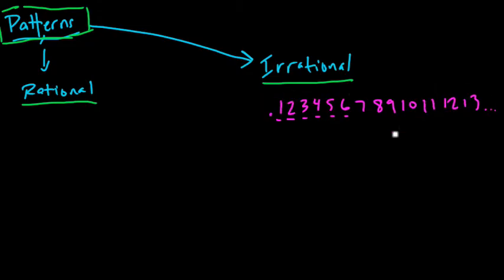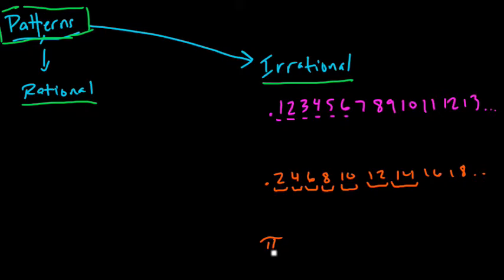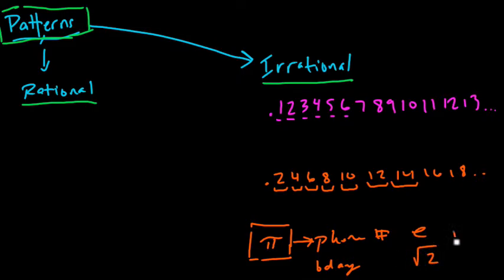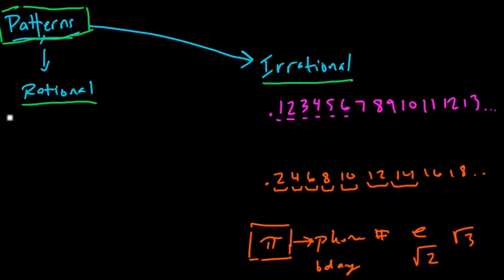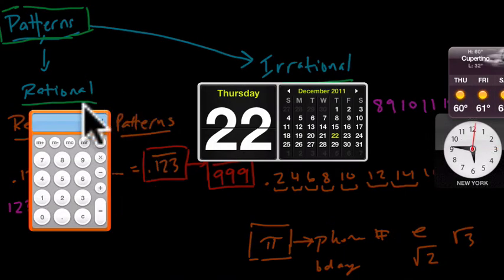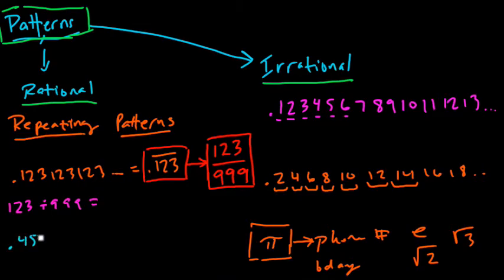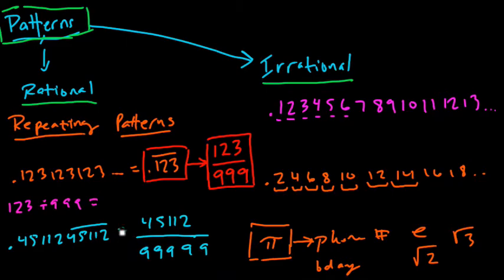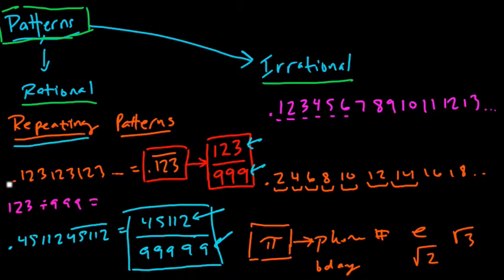03 Decimals with patterns can be irrational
Identifying decimals that are irrational despite the fact that they have a pattern